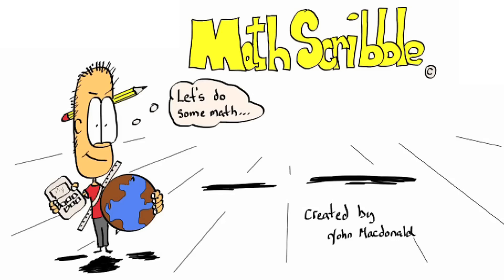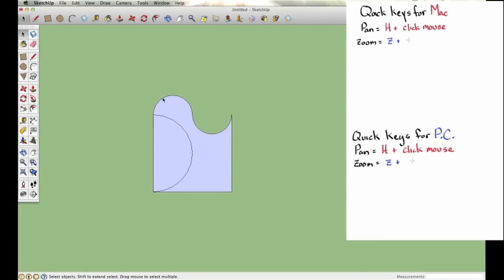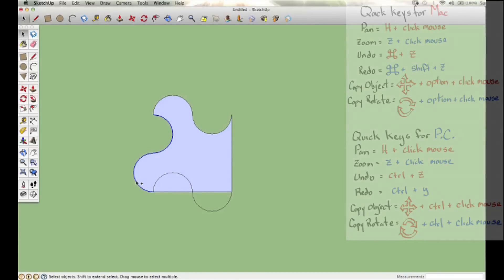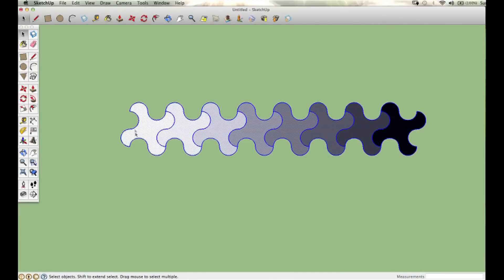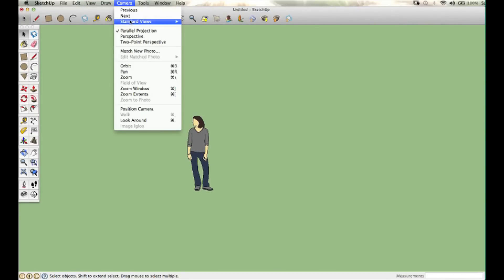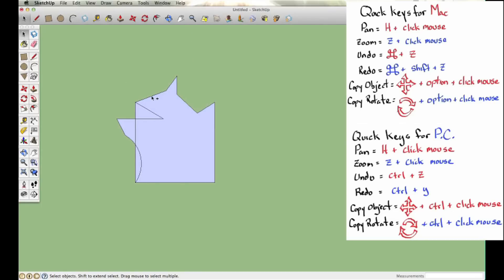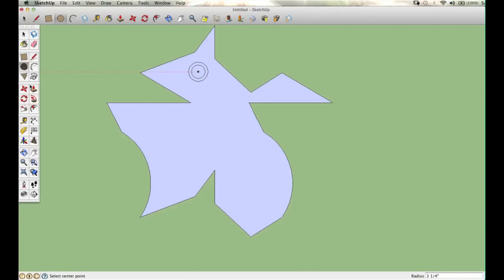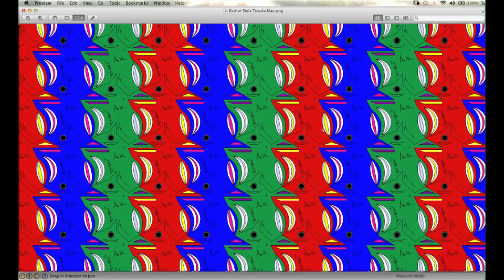How to Make a Parallelogram Alter by Translation Tessellation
This is a video tutorial on how to make a tessellation by altering a a parallelogram.